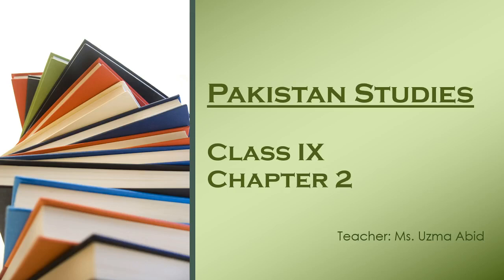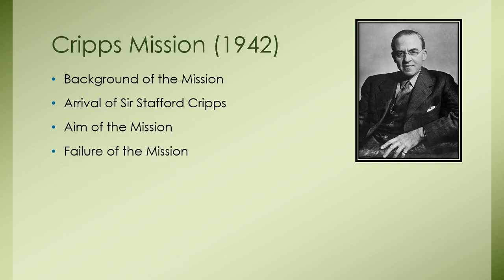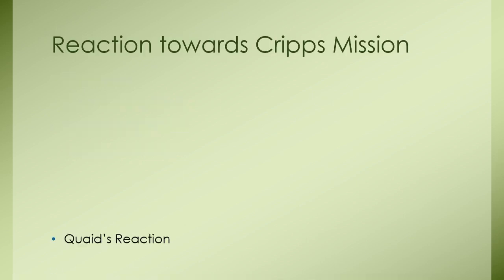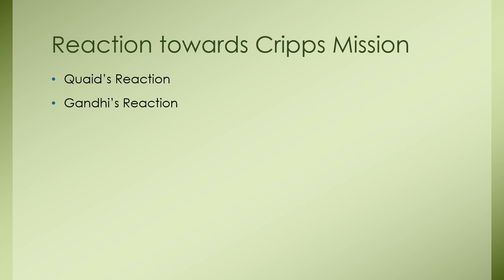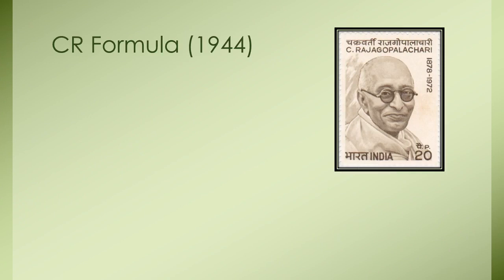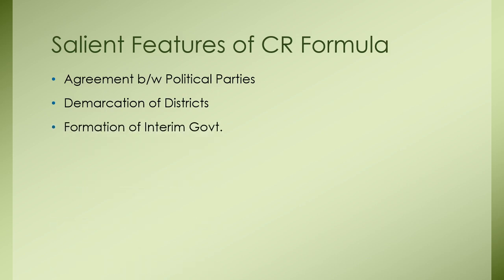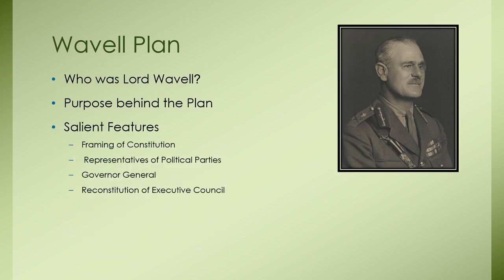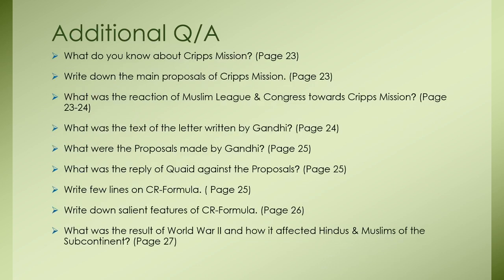Pakistan studies, Class 8, Session 2,Chapter 2, The making of Pakistan, pg 23-27